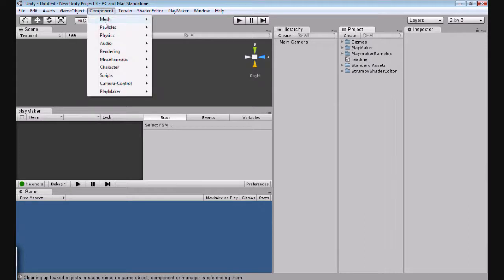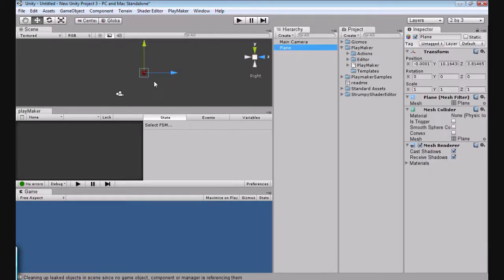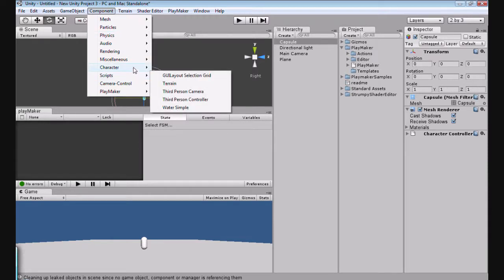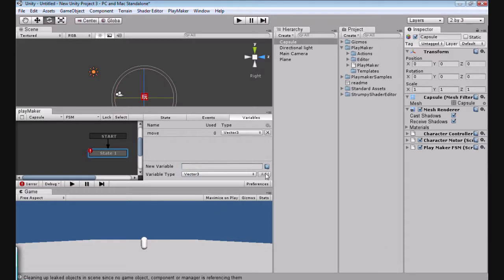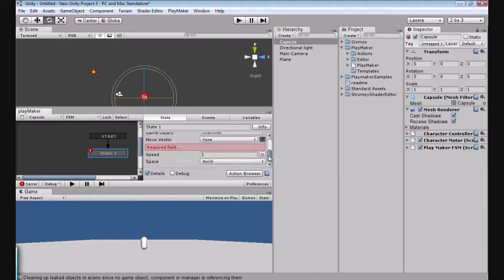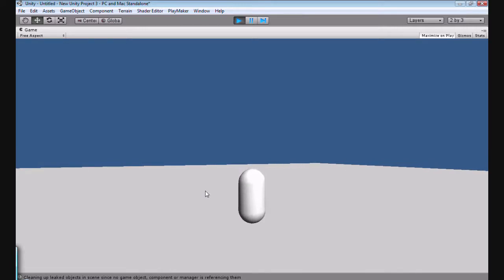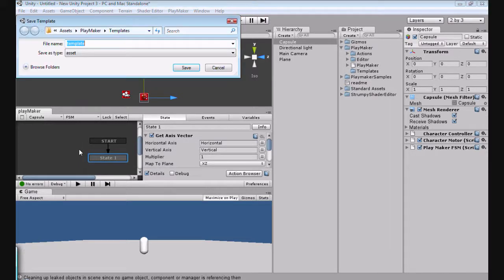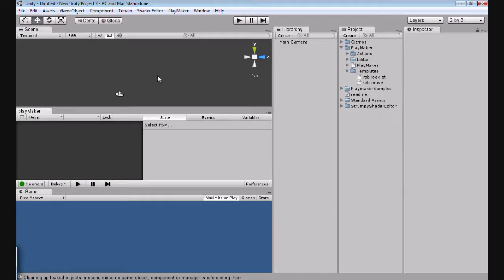play maker damo